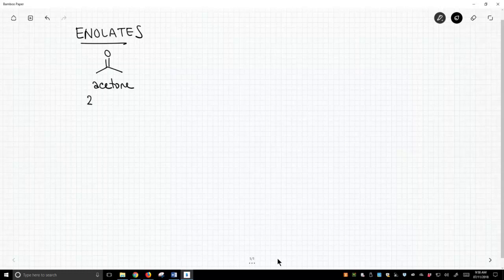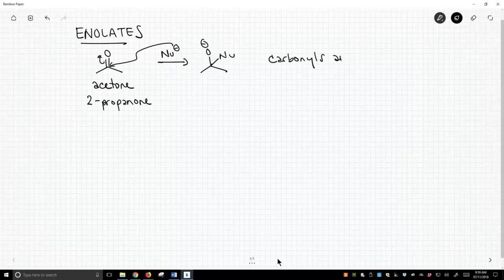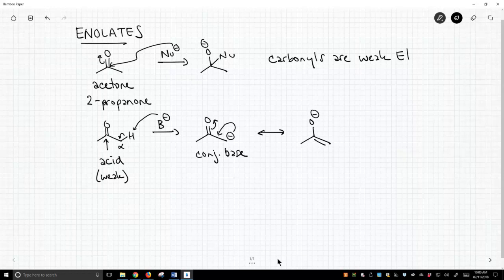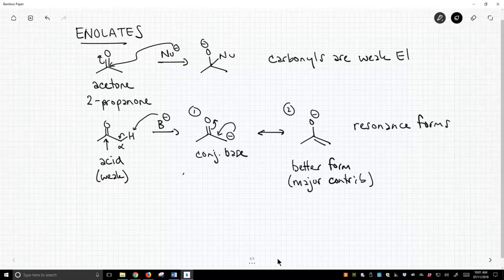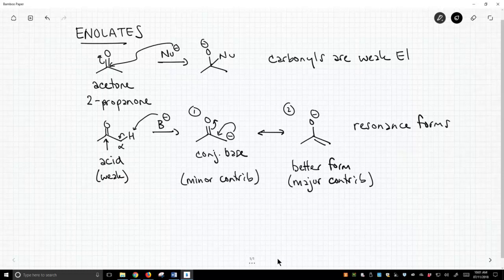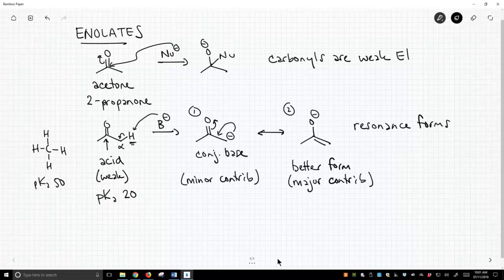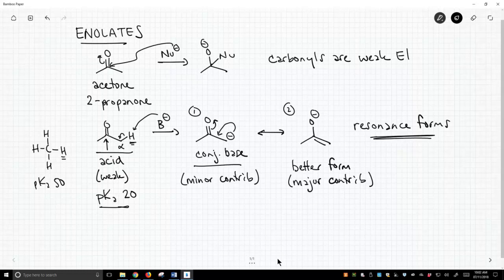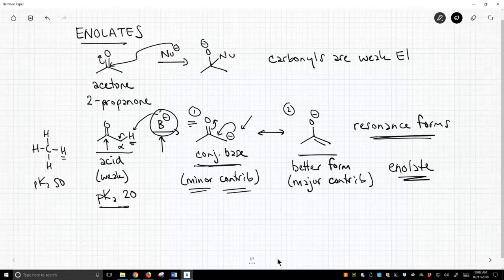enolate intro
an introduction to the world of enolate chemistry